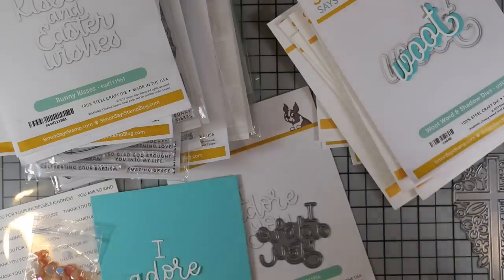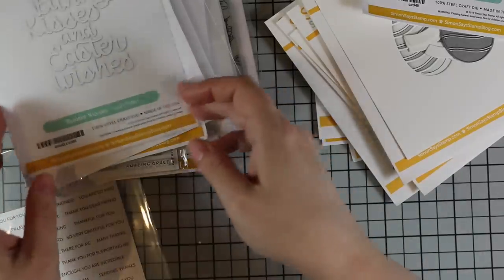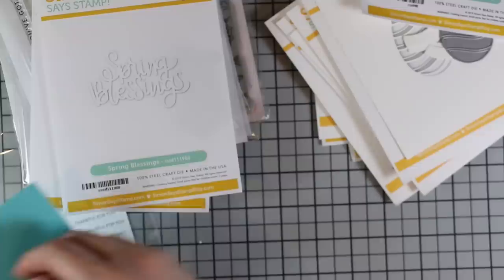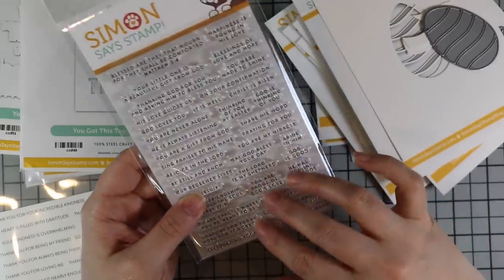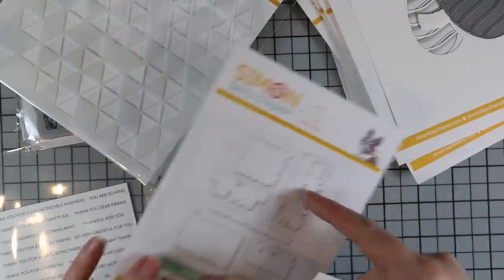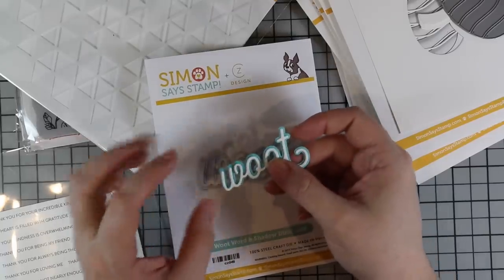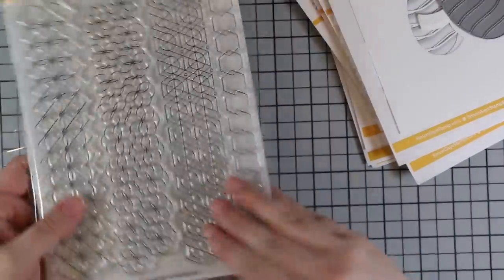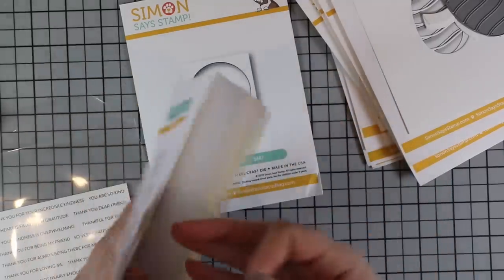Simon Says Stamp Fresh Bloom Release & Review!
• Simon Says Stamp Wafer Dies DOG & CAT DRESS UP *

• Simon Says Cling Rubber Stamp PRETTY PEONIES BACKGROUND sss101961 Fresh Bloom

• Simon Says Cling Rubber Stamp OUTLINE LEAVES BACKGROUND sss101960 Fresh Bloom

• Simon Says Clear Stamps GEOMETRIC PATTERN BUILDER sss201946 Fresh Bloom